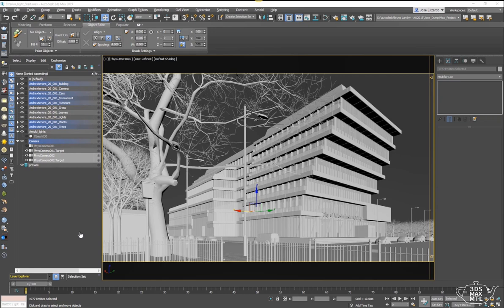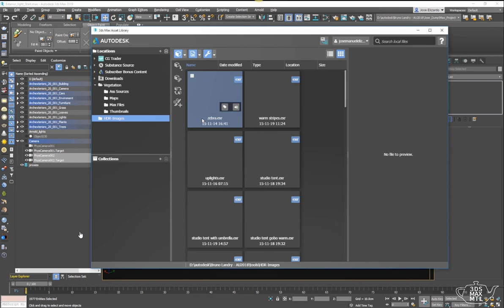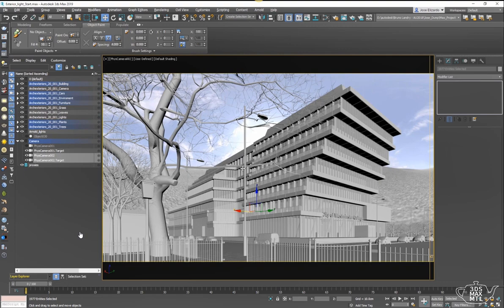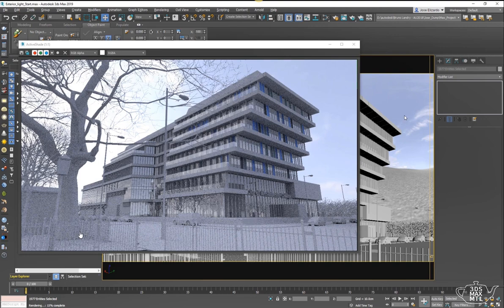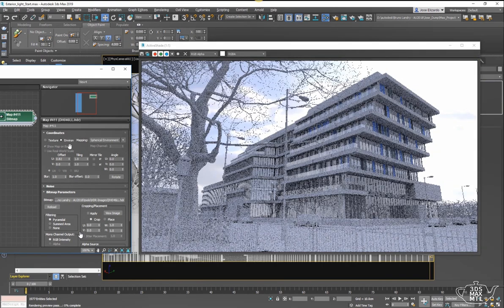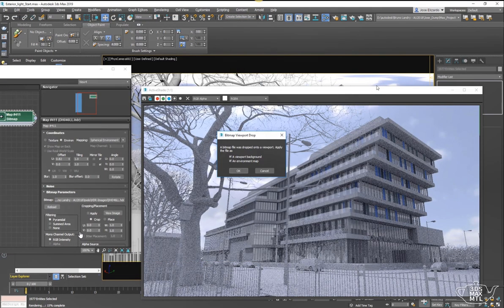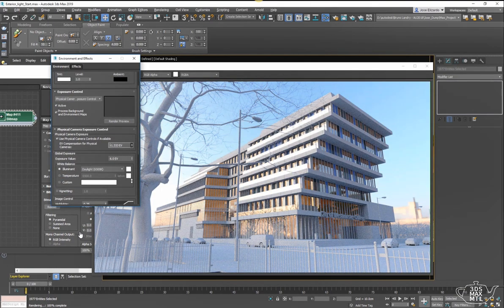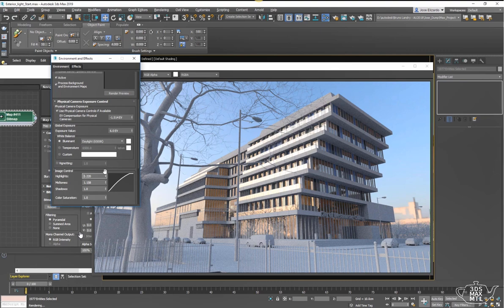3dsMax & Arnold Exterior Lighting - Image Based Lighting with a HDRI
In this video we will see how to use a HDR image to illuminate our Building.